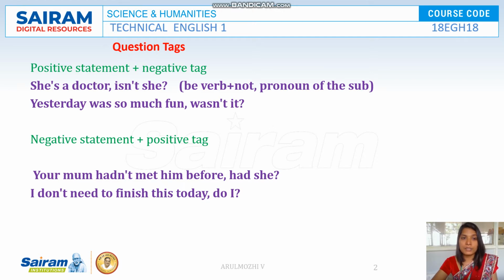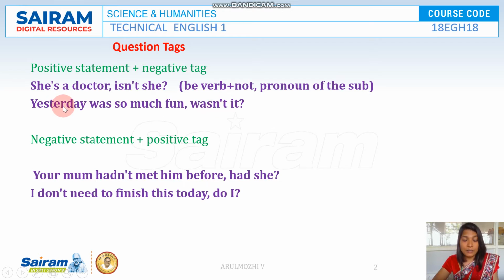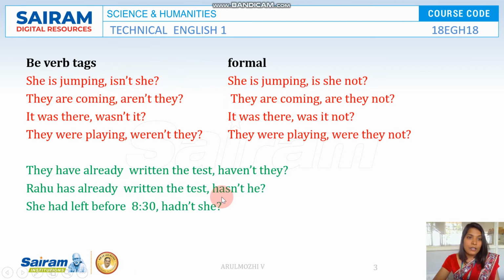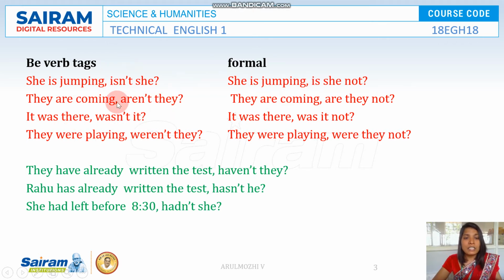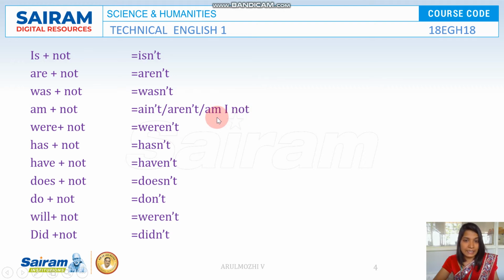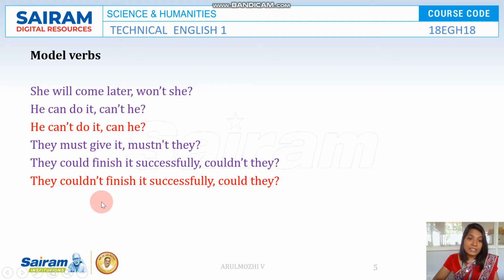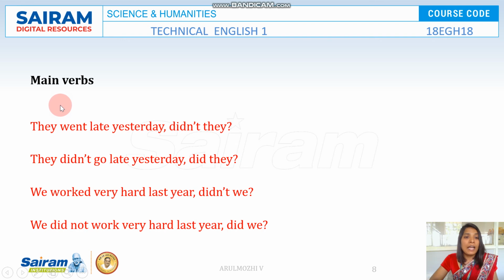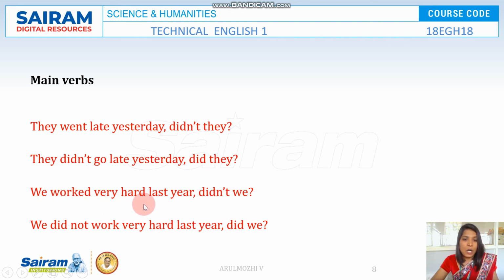Lecture Video_ Module 4_ Question Tags _ Arulmozhi.V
Here is a video on Question Tags. For more examples refer notes posted in google class room.